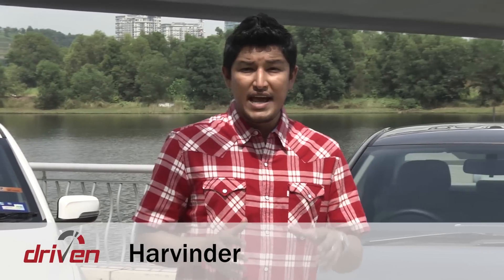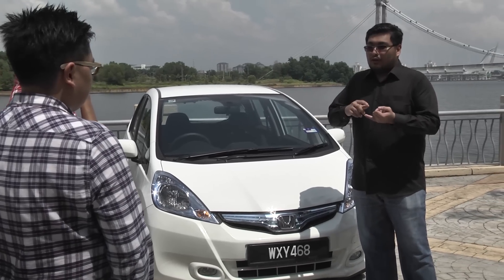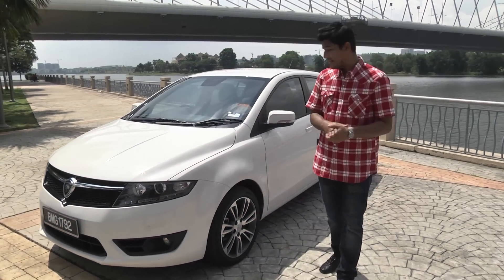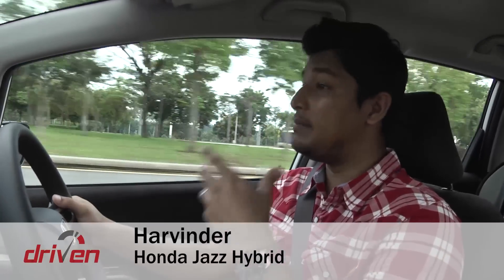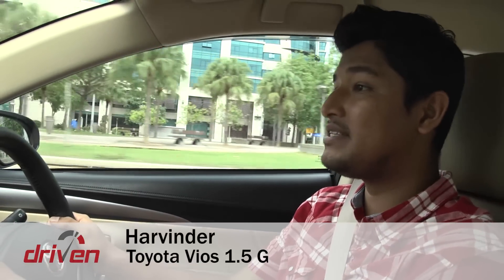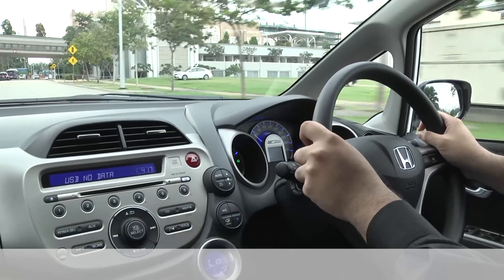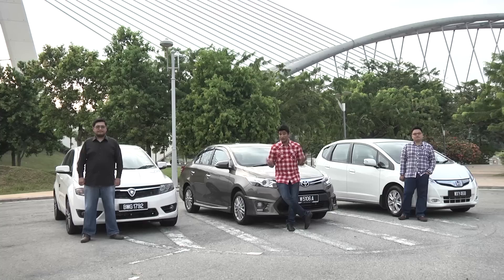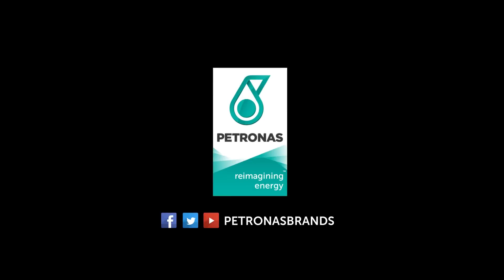DRIVEN #1: Toyota Vios vs Proton Suprima S vs Honda Jazz Hybrid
Driven is back! In this episode, we compare the new Toyota Vios, Proton Suprima S and Honda Jazz Hybrid. Which one should you spend your money on? Shock verdict awaits. Read more Malaysian car news and reviews